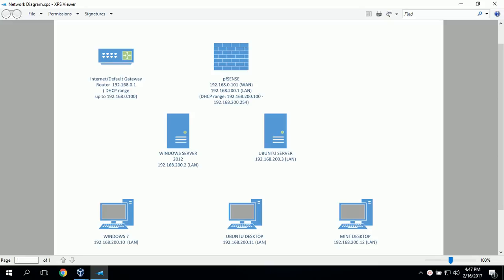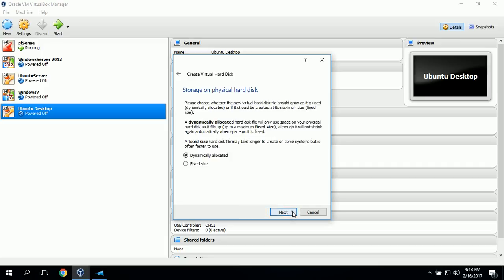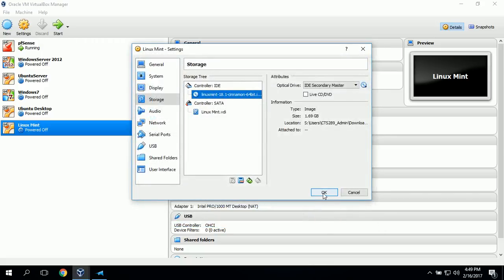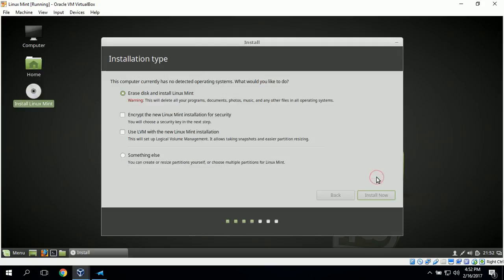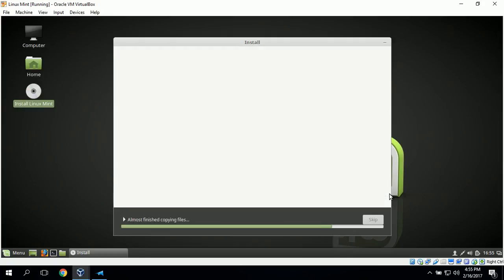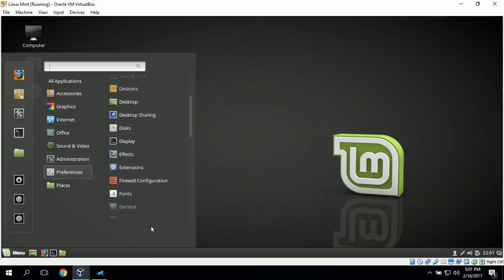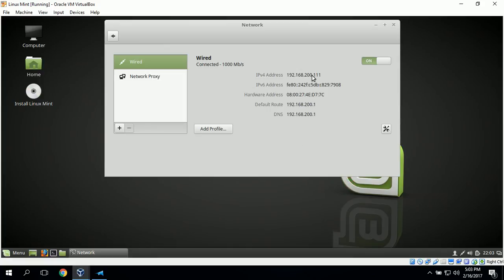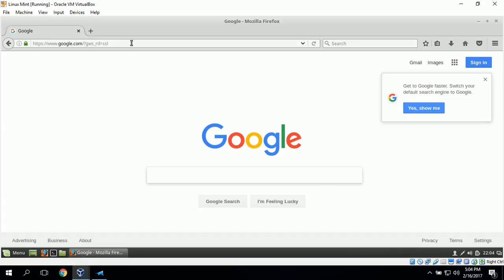Linux Mint installation and setup demo (VirtualBox)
- Created new virtual machine in VirtaulBox
- Installed and setup Linux Mint in virtual machine
- Configured static ip address, subnet mask, default gateway and dns settings
- Tested connectivity using ping and web browser